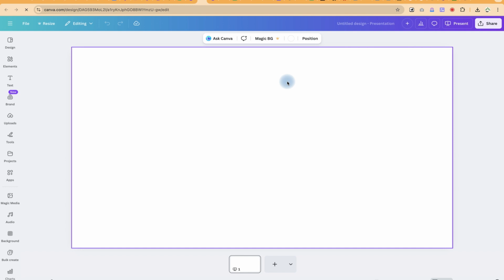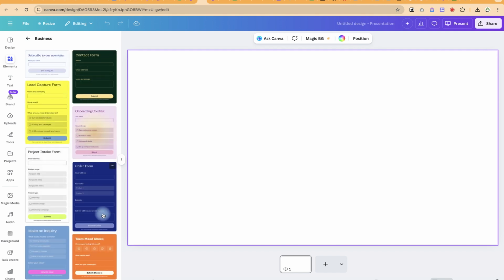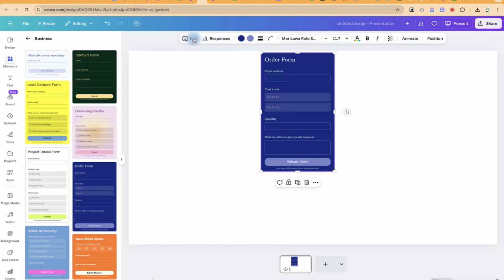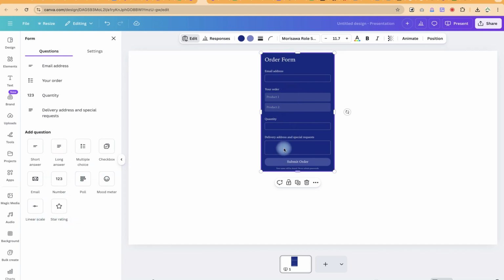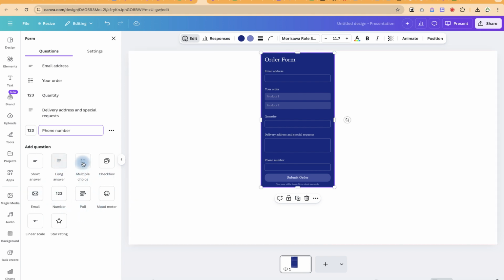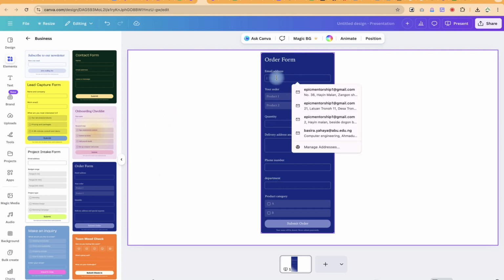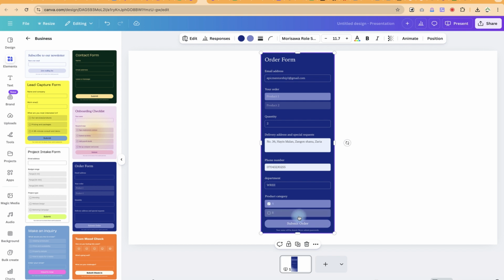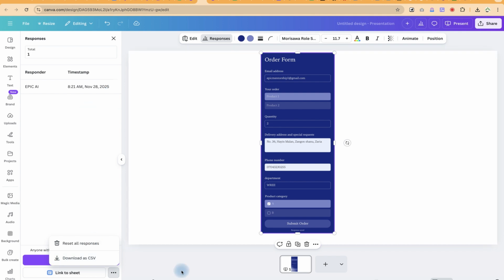Create Interactive Forms in Canva (Easy & Free)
In this tutorial, you’ll learn how to use Forms on Canva to create surveys, quizzes, sign-up forms, feedback forms, and more—quickly and for free. Canva Forms make it easy to collect responses, customize layouts, add branding, and embed your forms on websites or share them with a simple link. I’ll guide you step by step on how to create a form from scratch, choose the right question types, design beautiful layouts, and view collected responses in real time. Whether you’re a teacher, business owner, student, or creator, Canva Forms is a powerful tool for gathering information effortlessly.